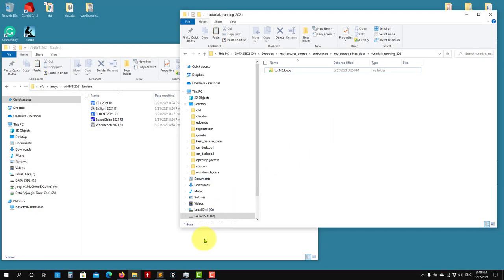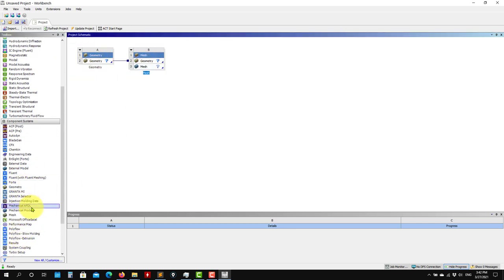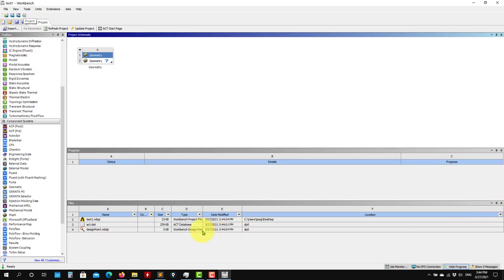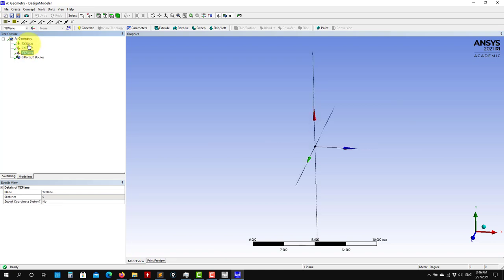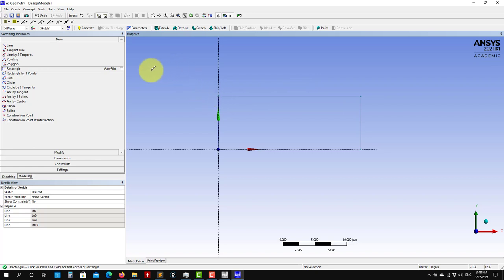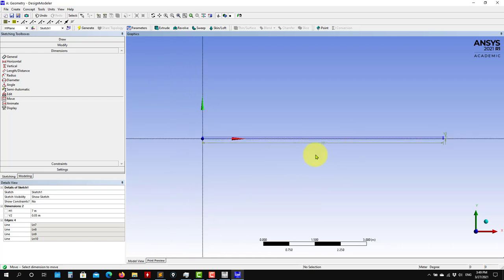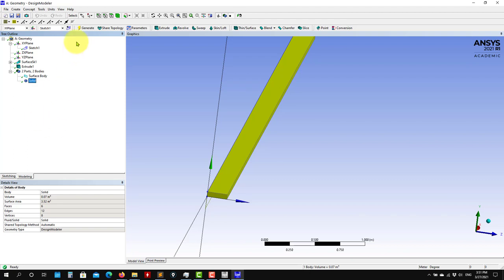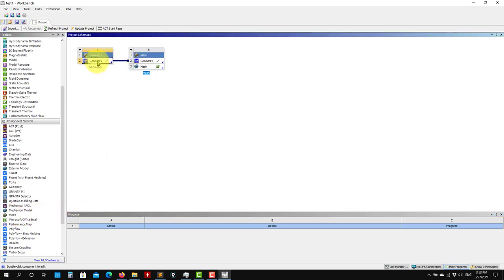Turbulence modeling with Ansys Fluent | 2D pipe - Part 2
Tutorial 1.
Part 2. Geometry presentation

2D pipe turbulent flow - Simulation workflow.
- Geometry generation.
- Mesh generation.
- Case setup in Fluent.
- Basic post-processing.